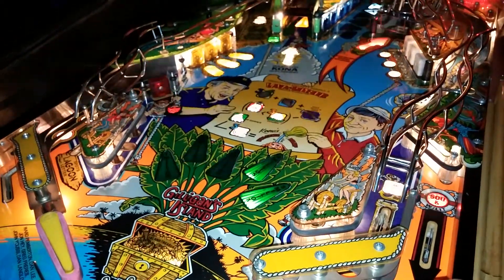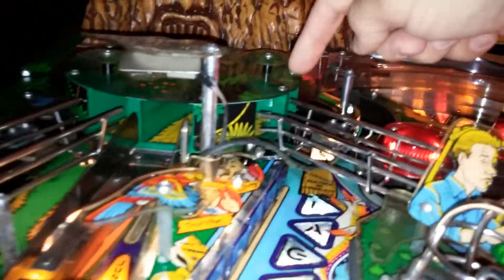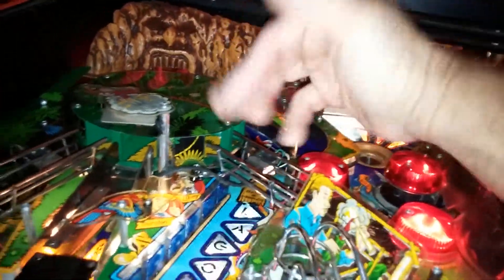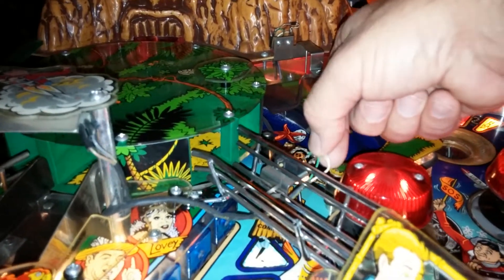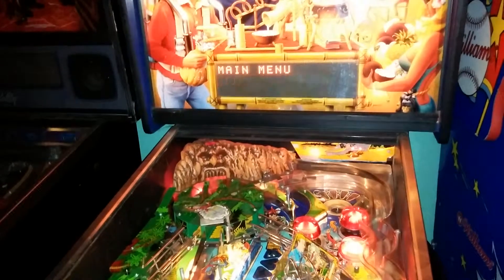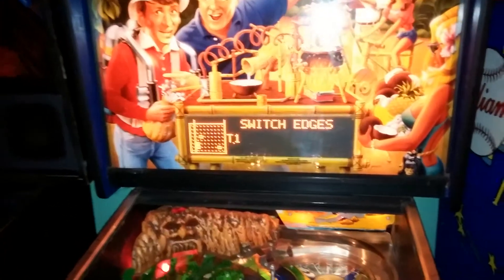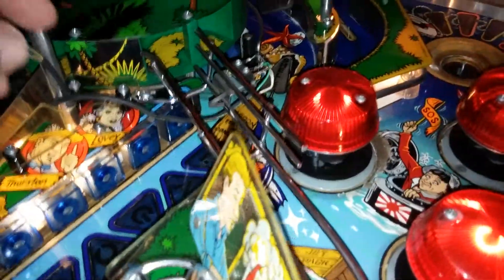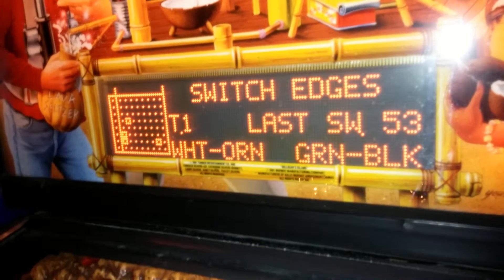Pinball Machine Switch Testing @ Steveo's Gameroom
Steveo noticed that a switch was not scoring on his 1991 Bally Gilligans Island pinball machine while playing.  Simple switch troubleshooting led him to find that a switch wire had come loose.  Now, just a quick soldier job is in store to complete this repair.
Don't flip-out...     Flip-On!     :)